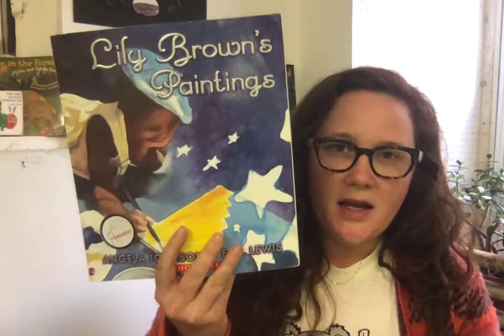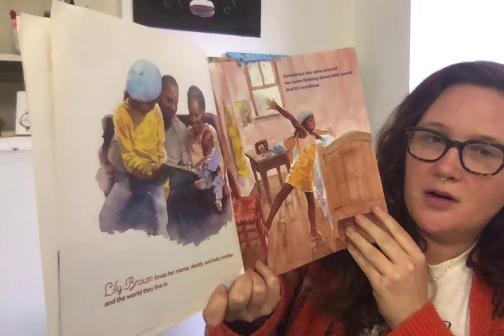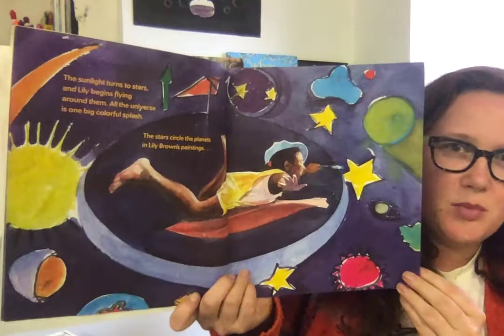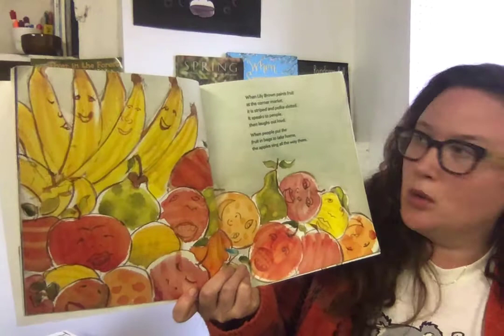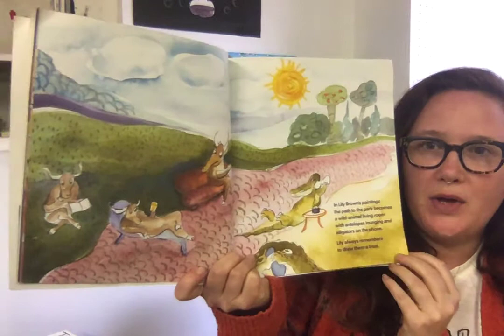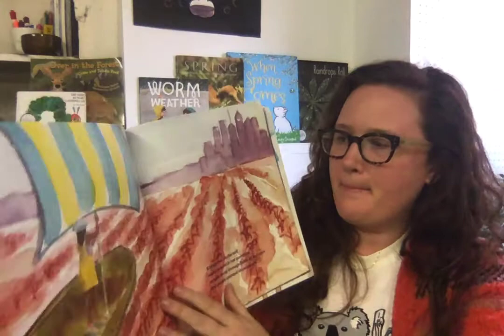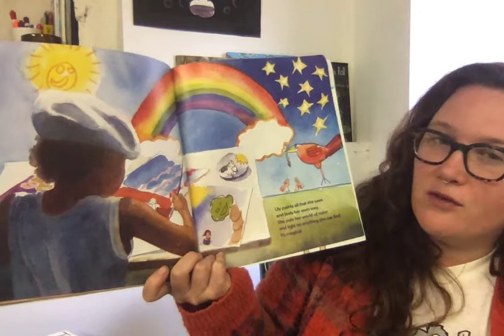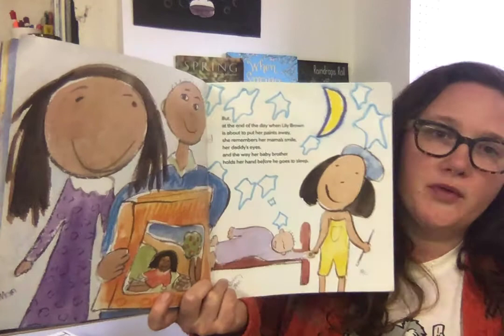Read Aloud - May 27 - Lily Brown's Paintings